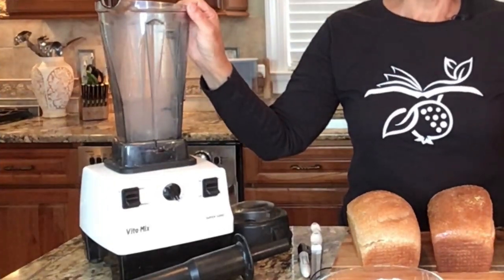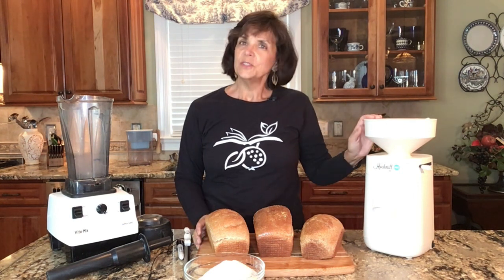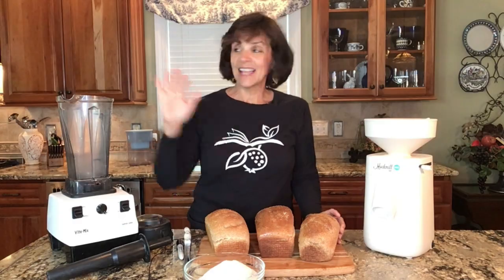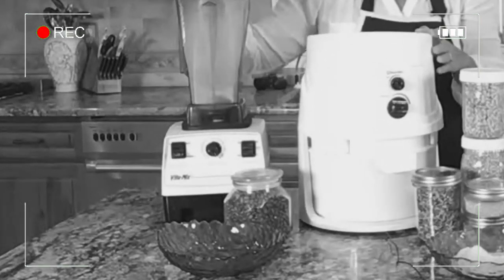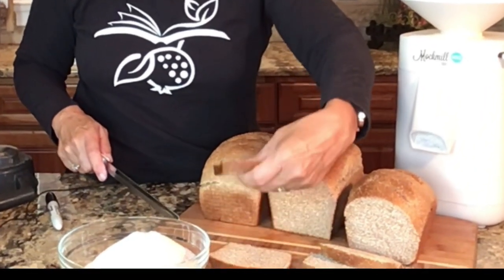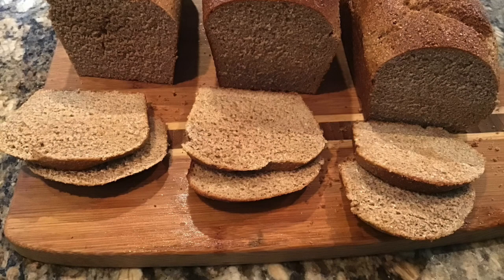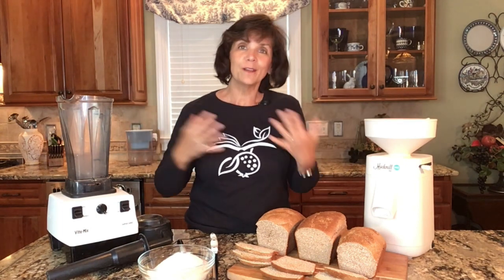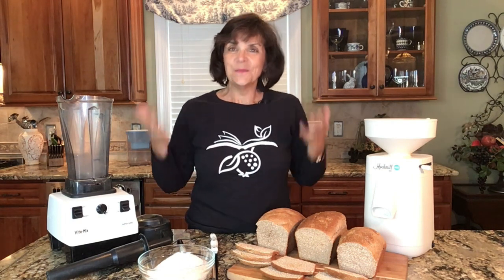2 CHEAP Ways To Make Bread | How To Grind Grains Without A Mill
There are 2 cheap ways to make bread - and they're so fast and easy, too! Check out these tips on how to make bread cheaply using the blender. Even without a mill, you can grind grains and make bread - here’s how!

Want to know how to make bread cheaply? Cheap bread is widely available in the market but it’s most certainly not healthy or good for you. This is why it’s important to know the cheap ways to make bread that can save you money, give you good health, and even make it a fun and enjoyable activity to do in the kitchen.

Even without a grain mill, you can definitely grind your own grains. In fact, today, we’ll talk about how to make bread using the Vitamix or the MockMill. Both are great pieces of equipment but there’s a slight difference on how you grind grains using these machines.

Vitamix blenders have a reputation of being expensive. Yet, you don’t have to spend over $300 for a good Vitamix blender. You can even get one cheaply by opting for refurbished Vitamix blenders, and this can save you hundreds of dollars.

Now, when grinding grains and making flour using the blender , you may have to mill it for a longer time. Otherwise, the flour will turn out dense and gritty.

The Mockmill does a better job at grinding grains, and I even have a video on how to choose the best grain mill for making homemade bread

Now that you know the difference between how the two machines work in milling grains, you can decide which one to get to make your own bread. You may also want to check out my video on how to make bread - it’s my breadmaking class where I teach different bread recipes and how you can easily make these at home!

I also have other bread-making videos that you may want to check out - amazing breads that are not only healthy but biblical!

This content is strictly the opinion of Annette Reeder and is for informational and educational purposes only. It is not intended to provide medical advice or to take the place of medical advice or treatment from a personal physician. All viewers of this content are advised to consult their doctors or qualified health professionals regarding specific health questions. Neither Annette Reeder nor the publisher of this content takes responsibility for possible health consequences of any person or persons reading or following the information in this educational content. All viewers of this content, especially those taking prescription or over-the-counter medications, should consult their physicians before beginning any nutrition, supplement or lifestyle program.

Follow 3 steps to become part of the Inner Circle, my personal coaching group

Boost gut health with a natural supplement you can trust!